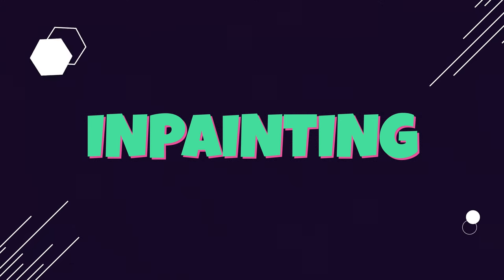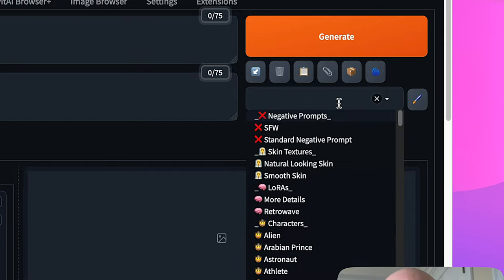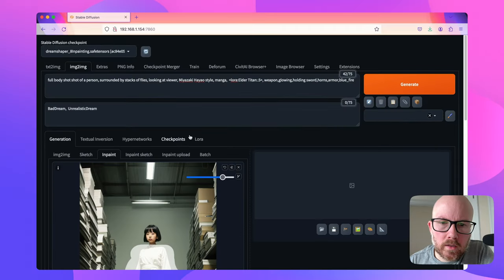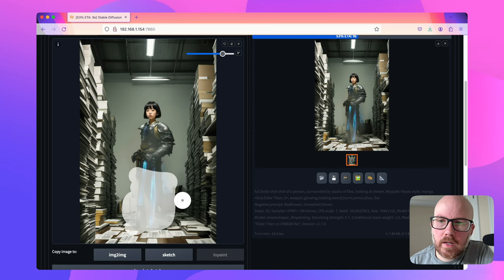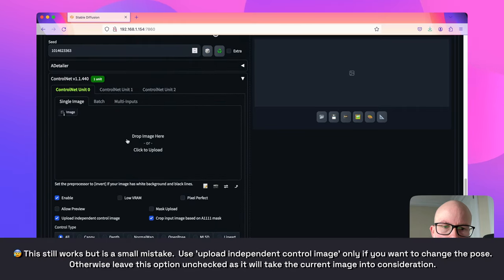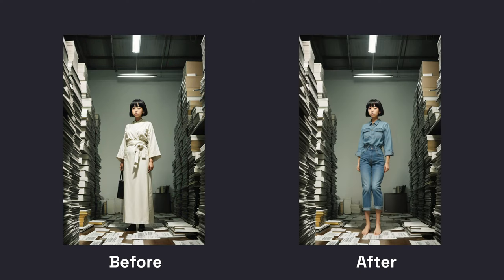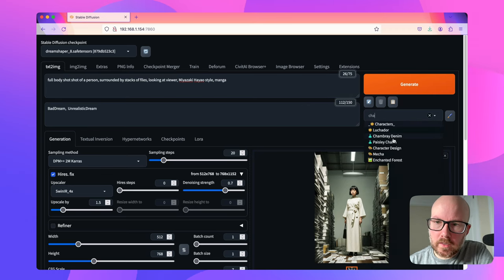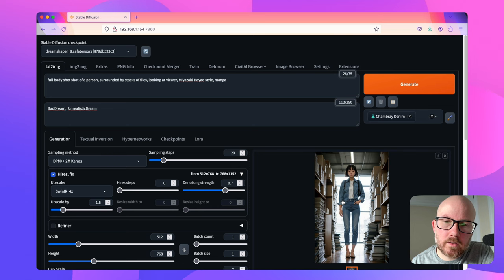Unlock INFINITE Fashion Possibilities with AI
There are many ways you can quickly change a characters outfit using a diffusion model including inpainting, LoRAs, ControlNets, and prompt modification.  This video walks through each of these methods.

Intro: 0:00
Inpainting: 0:07
LoRA: 1:21
ControlNet: 2:39
Prompt Modification: 4:31